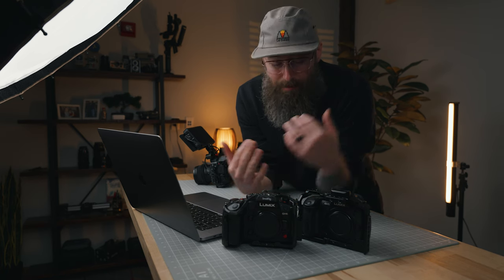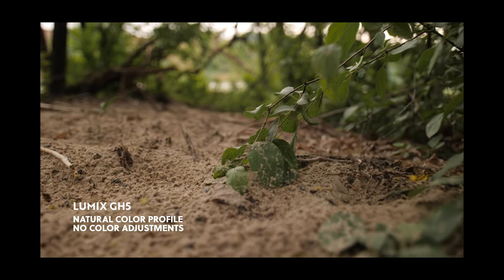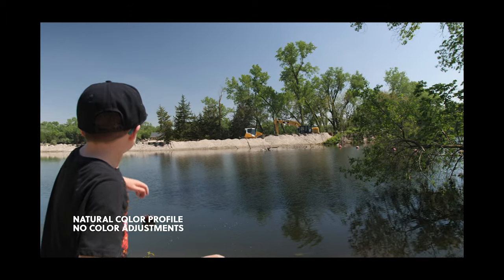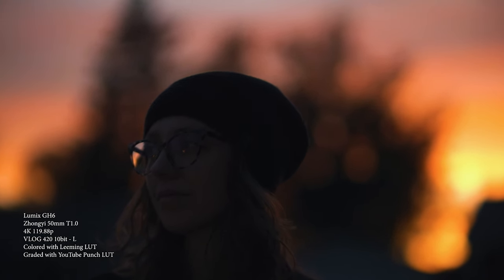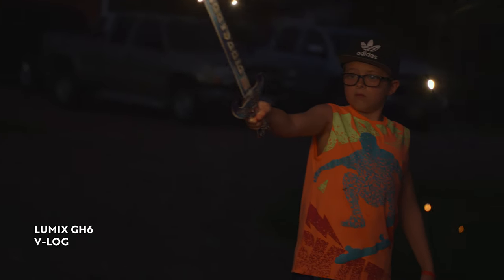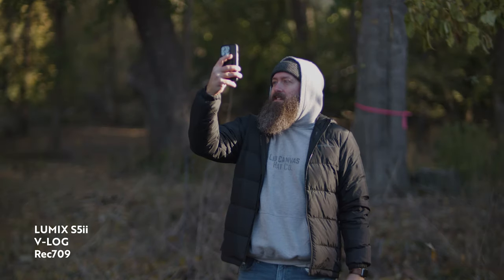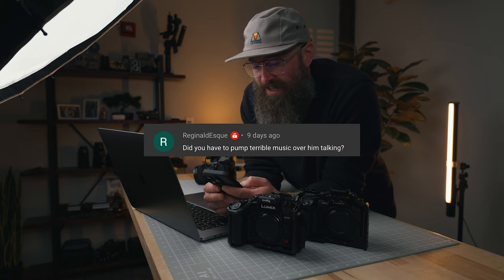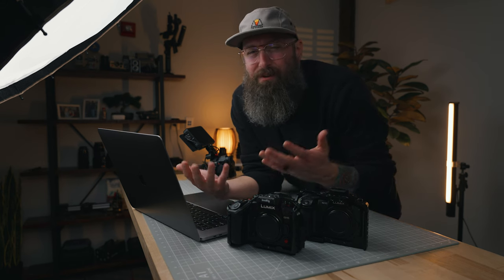LUMIX Color Profile Confession 2023 - Dropping NATURAL?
I've been a huge fan of the LUMIX Natural Color Profile on the GH5 - but the VLOG on the GH6 and S5ii is sooo good and user friendly that I pretty much always use it now. I feel like I'm cheating on Natural in a way but things are so much better in VLOG.